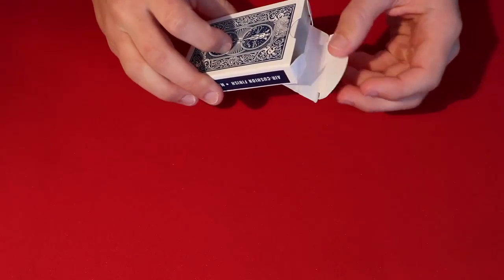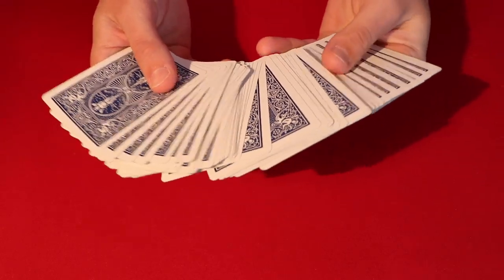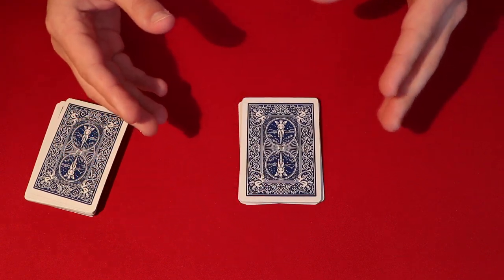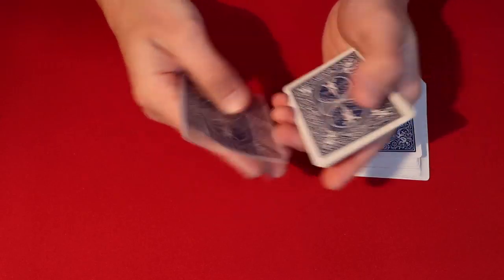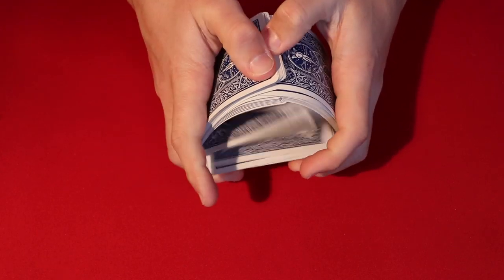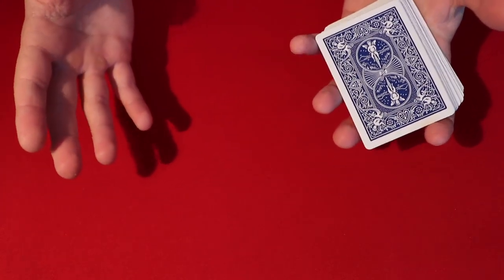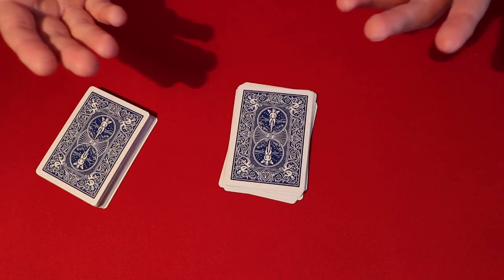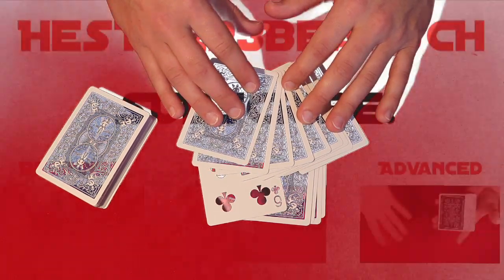Let Your Spectator Do the Card Trick!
Alright guys, so today I'm teaching a really simple card trick wherein your audience will do all the work!  It requires a slight set-up, but if you just riffle shuffle the deck a little (keeping the top stock secure) then you can truly fool someone.

My Equipment! –